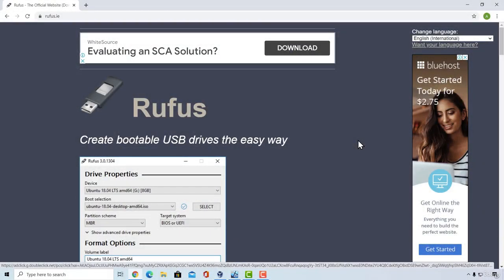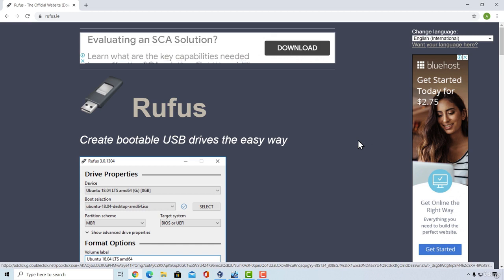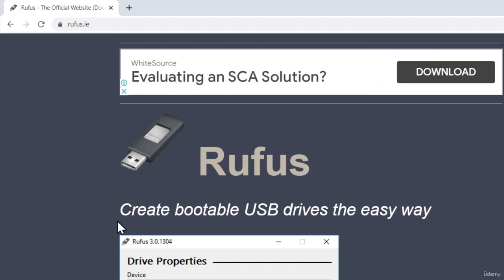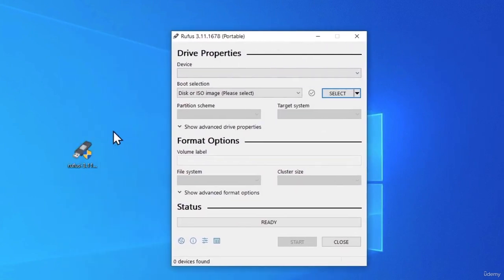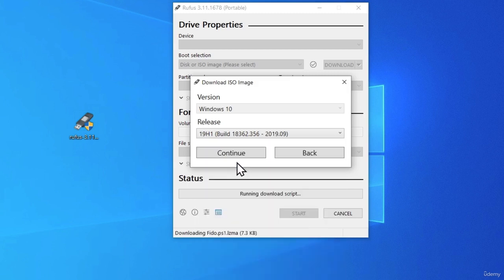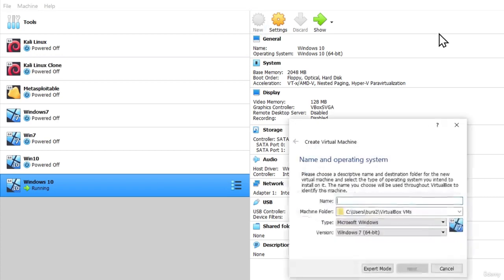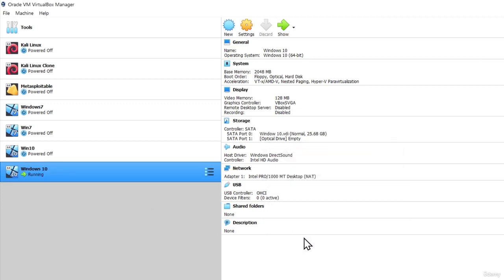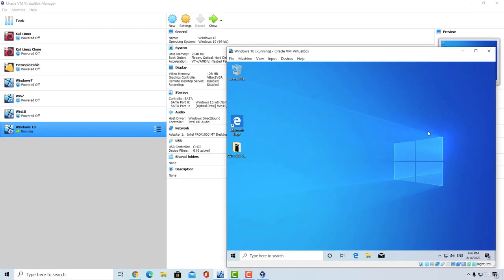106 Setting Up Vulnerable Windows 10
Welcome to our YouTube video on Setting Up Vulnerable Windows 10! In this tutorial, we will guide you through the process of creating and configuring a deliberately vulnerable Windows 10 environment.

Understanding the vulnerabilities that exist in popular operating systems like Windows 10 is crucial for anyone interested in cybersecurity or ethical hacking. By intentionally setting up a vulnerable system, we provide a controlled environment for learning about common security weaknesses and their potential impact.

In this video, we will walk you through the steps of setting up the vulnerable Windows 10 environment, including the installation of specific software and the configuration of weak security settings. By doing so, we create an environment that mirrors real-world scenarios, enabling you to explore and understand the various vulnerabilities that can be exploited.

Throughout the video, we will explain the rationale behind each step, ensuring that you gain a comprehensive understanding of the vulnerabilities being introduced. We will also highlight potential risks and discuss mitigation techniques to help you develop a more robust defense against such vulnerabilities.

Whether you are a beginner looking to explore the world of cybersecurity or an experienced professional seeking to enhance your knowledge, this video is for you. By the end, you will have a practical understanding of setting up and identifying vulnerabilities in Windows 10, empowering you to strengthen your own cybersecurity practices.

Join us on this educational journey and equip yourself with the skills to protect against real-world threats. Let's dive in and unravel the secrets of setting up vulnerable Windows 10!